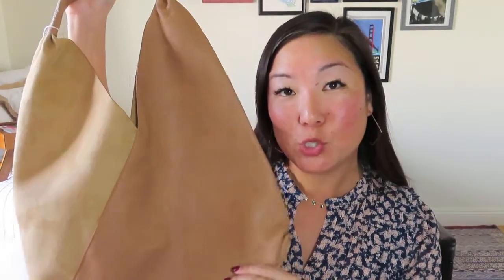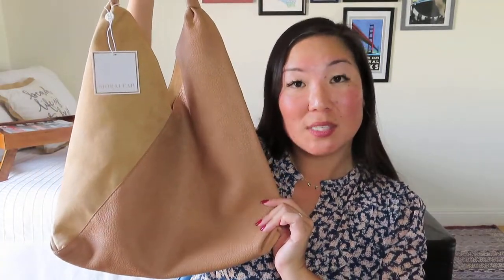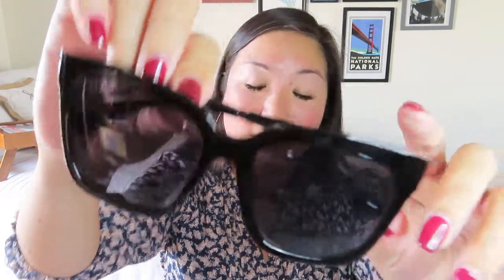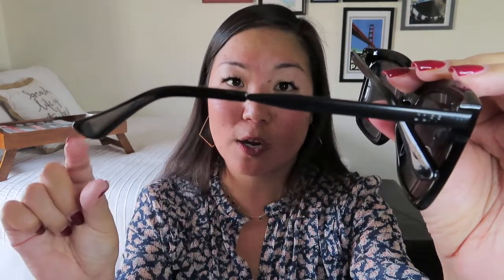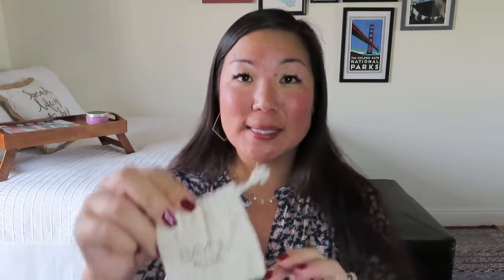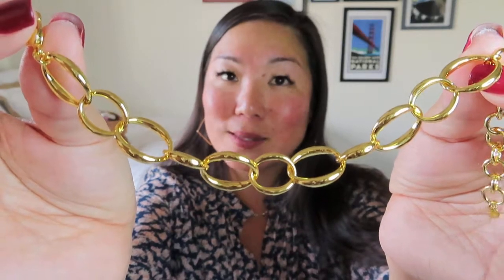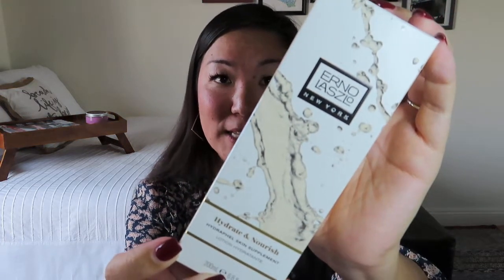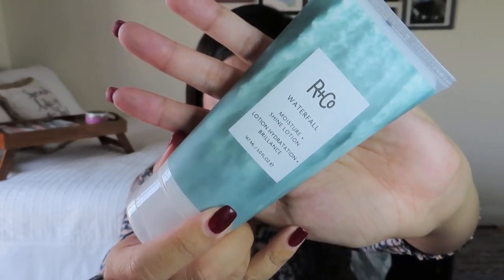Box of Style | Spring 2020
Not my favorite collection, but this remains one of my favorite subscriptions for quality and curation.

$99.99/quarter or $349.99 annually for 5 luxury lifestyle items each season. Full spoilers before renewal and usually at least 1 customizable item. US shipping included.

* Magic at Your Door – Get $10 off your first magic box using MAGICSAVE10

Multi-chain magnetic clasps
Ring light

* I may receive credits for purchases made through the links above. I have paid for all of these subscriptions myself and my opinions are my own.